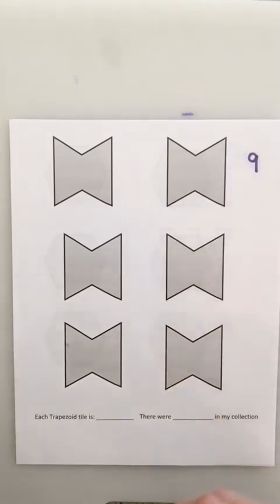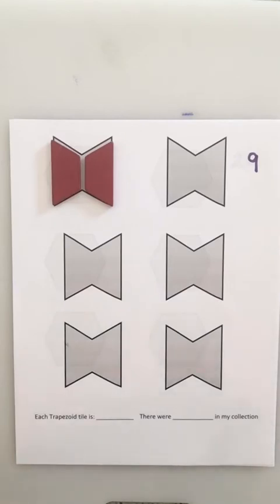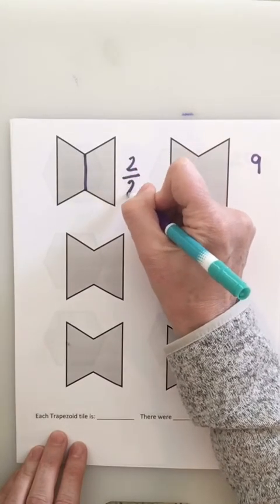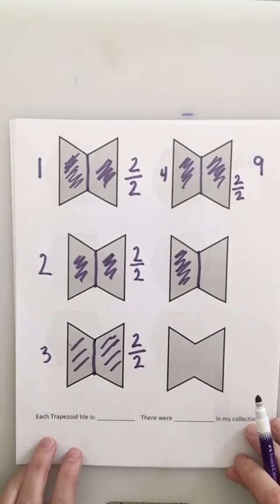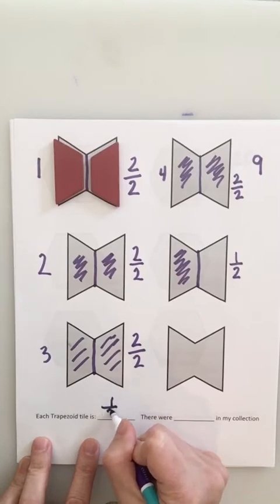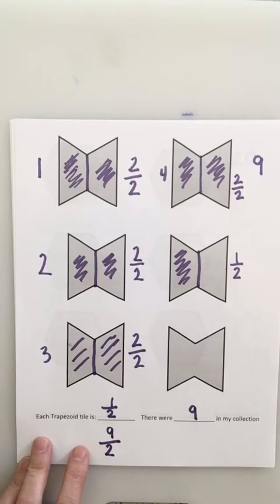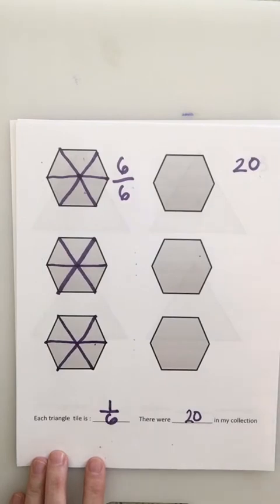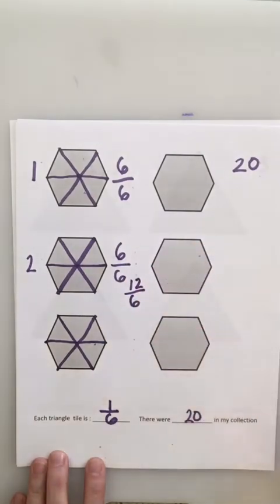Adding and Subtracting Fractions, Week 1 Day 1